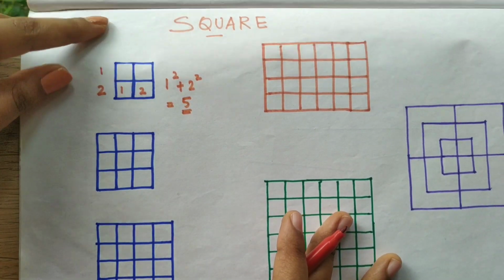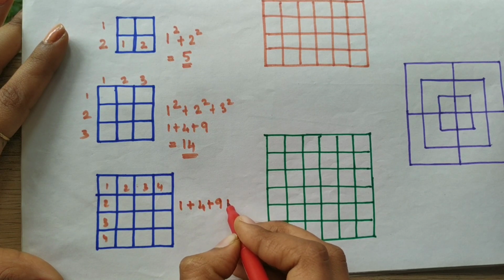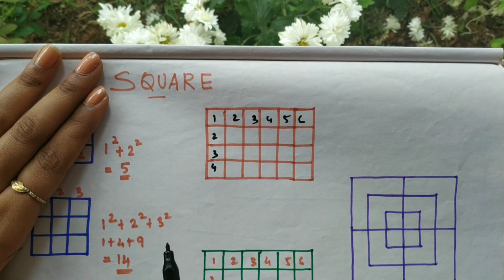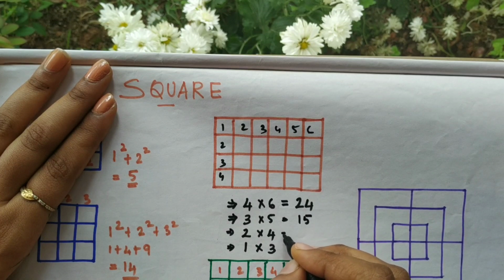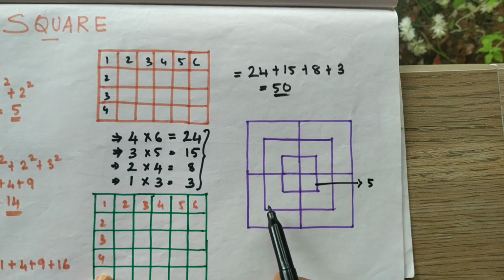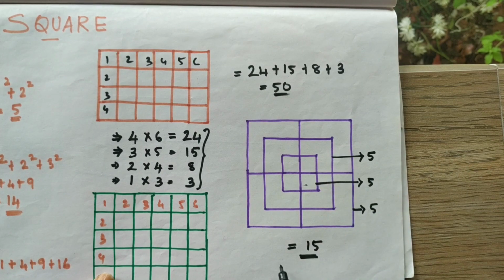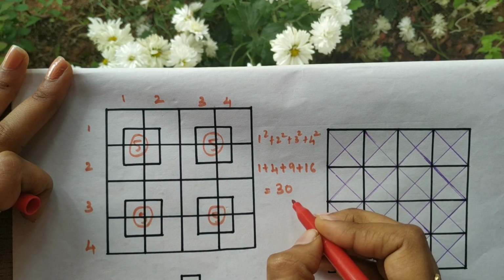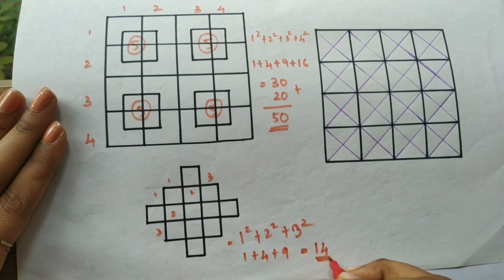SQUARES Counting Tricks | APTITUDE AND REASONING | Most important Questions | Spatial intelligence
|    NATA  B.Arch Entrance Exam
|    Architecture exam Questions
|    B.Arch | M.Arch | UPSC | TNPSC | KPSC | GATE ARCHITECTURE | JEE Mains Paper 2
|    TNPSC, SSC, IBPS, RRB |

*  Try to exercise yourself with mock tests , one mock per day might surely help *

  Connect with us in you tube , we keep uploading loads of mock tests in the upcoming days.Please do subscribe so that you will be noticed when we upload the mock tests or other study materials .

we also make video on JEE Mains Paper 2 result, JEE Mains Paper 2 Architecture Exam, JEE Mains Paper 2 B.Arch, Most important question for architecture exams. NATA, NATA Exam, NATA 2019,NATA 2020, NATA Entrance exam, NATA Aptitude Test, NATA MCQs, NATA Question Paper and result.

 If you have any questions or doubts , just pop them in comment section , we will definitely revert you back.